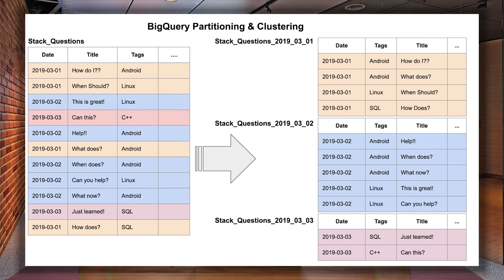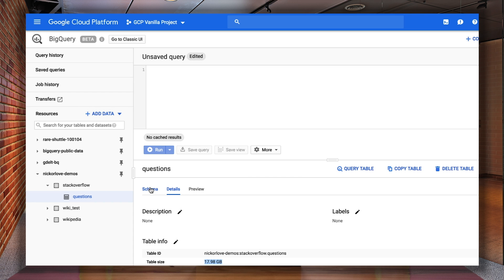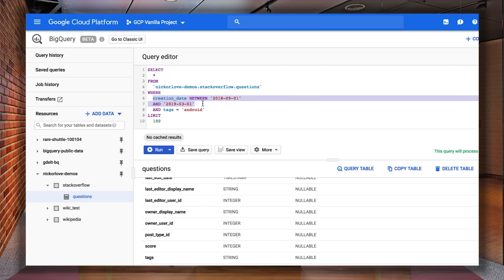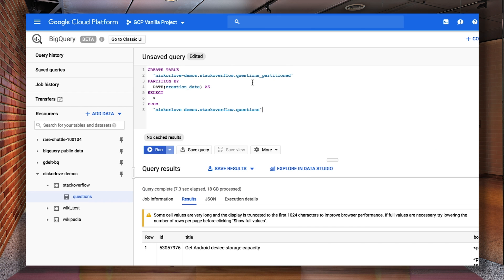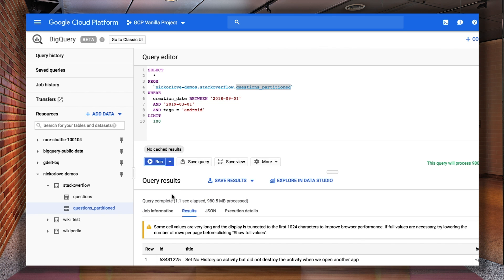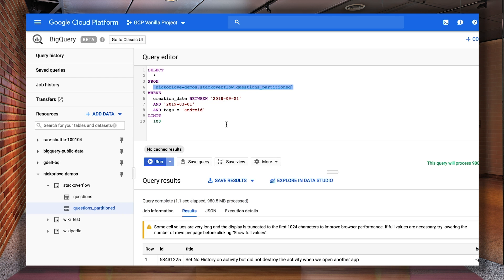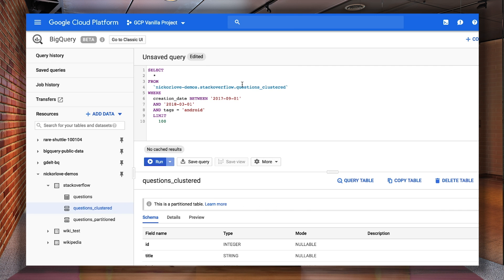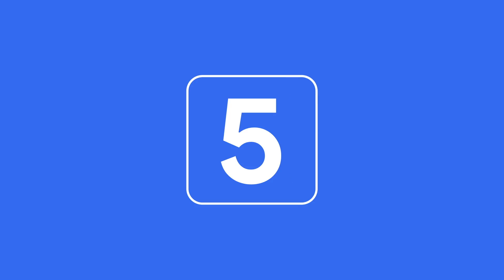Partitioning and Clustering with BigQuery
Improve your BigQuery SQL query times and reduce overall costs by partitioning and clustering your tables! Join Nick and Stephanie as they give a quick demo of how to set it up, use it to the fullest extent, and try it out for yourself!

product:BigQuery; fullname: Stephanie Wong, Nick Orlove;